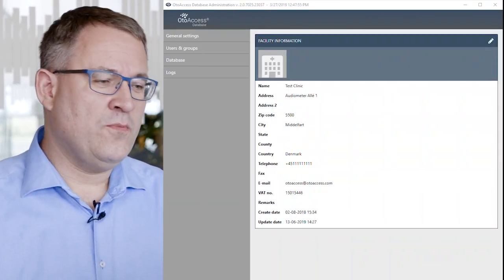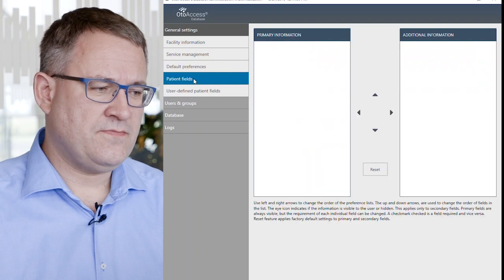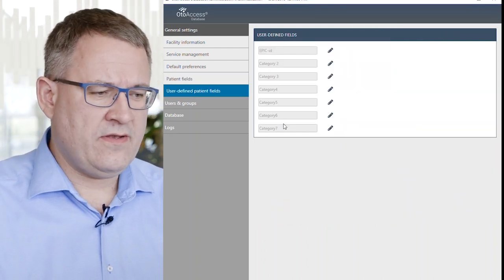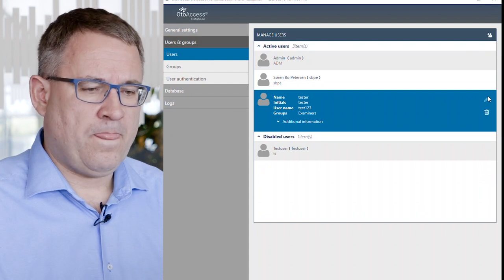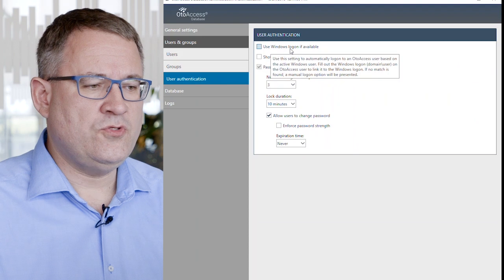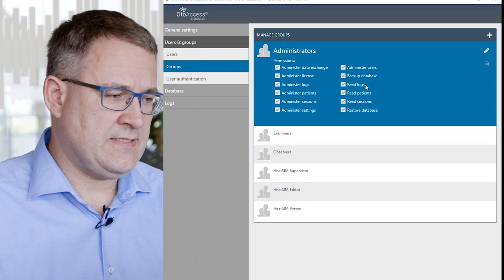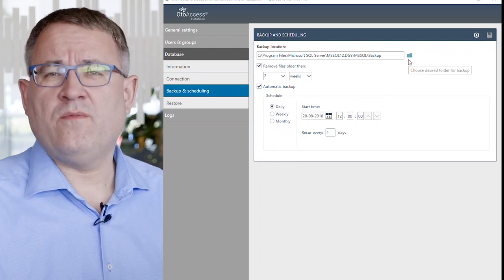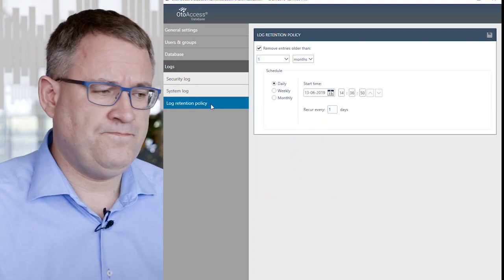How to use the OtoAccesss® Admin Tool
Senior Integration Manager at Interacoustics, Søren Bo Petersen, introduces the admin tool, that can be downloaded together with OtoAccess® Database.

The tool allows you to control which fields are shown with each patient, and to set up users and groups, as well as manage database backups, etc.

- Set patient fields 00:50
- Advanced users and groups 1:45
- Database information and backup settings 2:50
- Security and System log 3:30